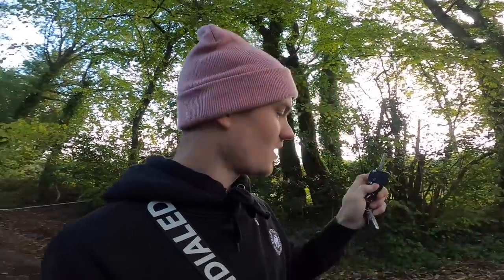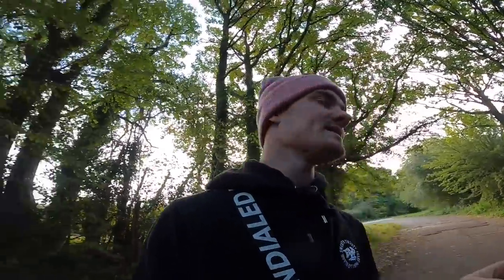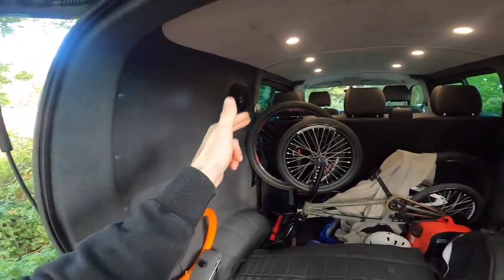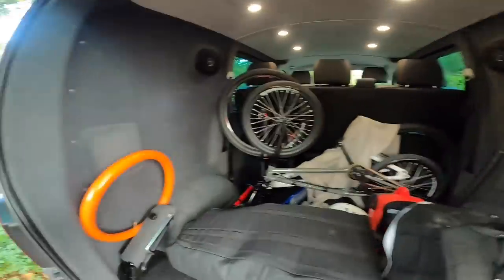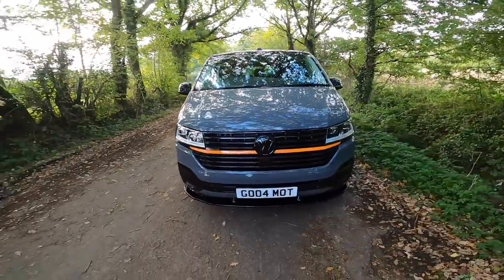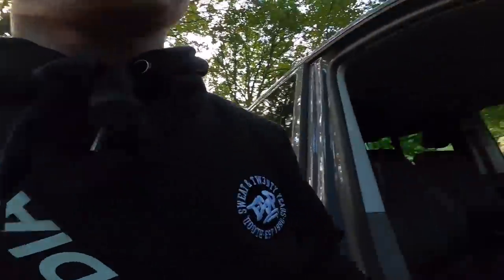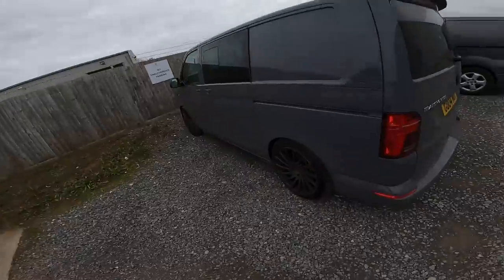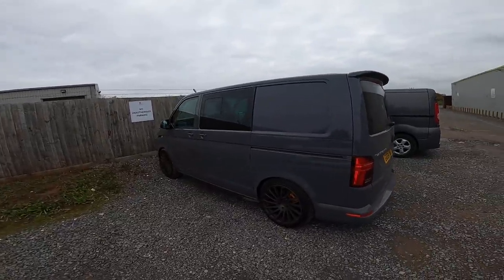THE ULTIMATE EXTREME SPORTS VAN!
Cant thank @bognormotors enough for hooking me up with this transporter T6.1 for the week.
The best driving vehicle I've ever driven by far.